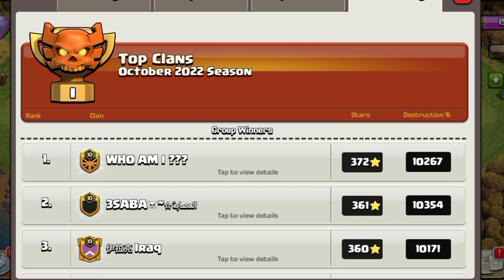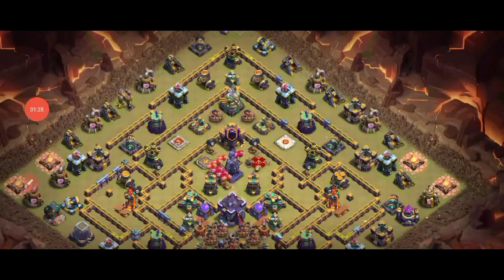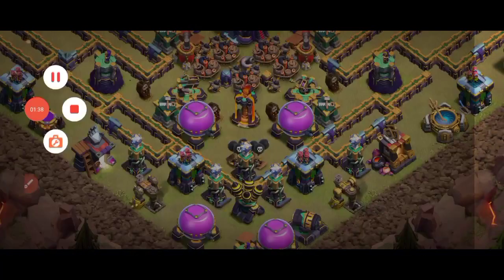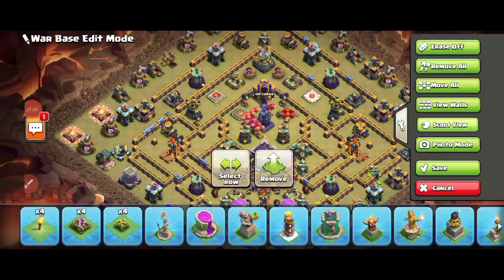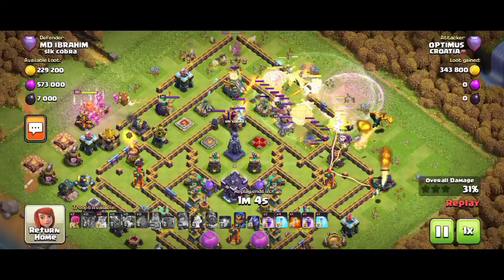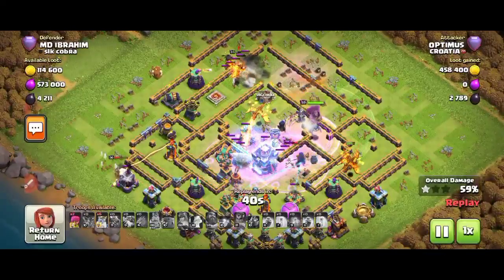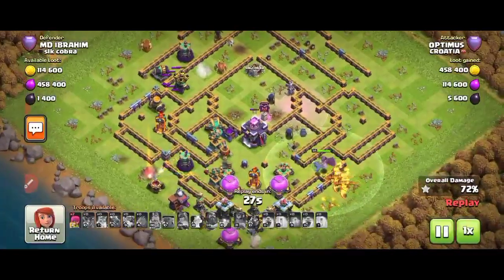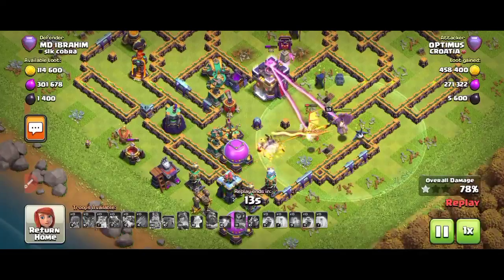999% 37 1 Star MD Th15 War Global Legend Base With Link | Th15 Trophy Pushing Base CoC 2022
999% 37 1 Star MD Th15 War Global Legend Base With Link | Th15 Trophy Pushing Base CoC 2022